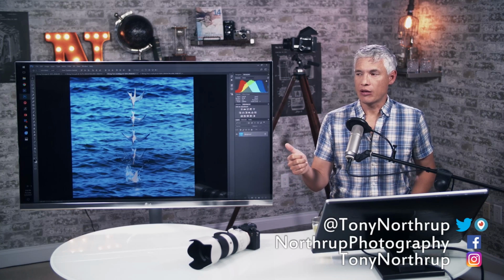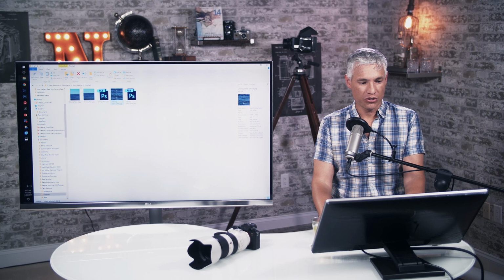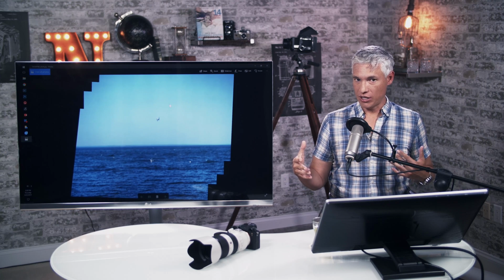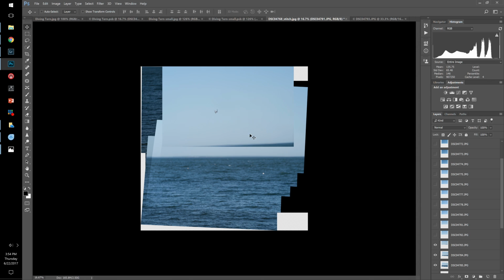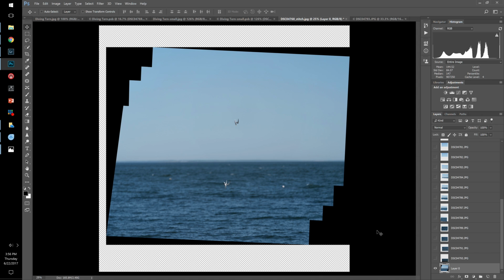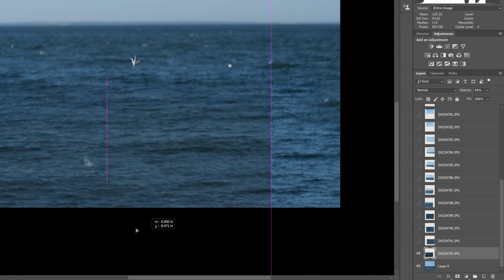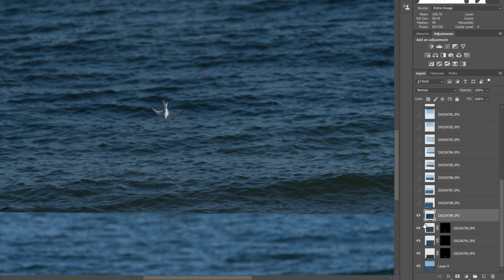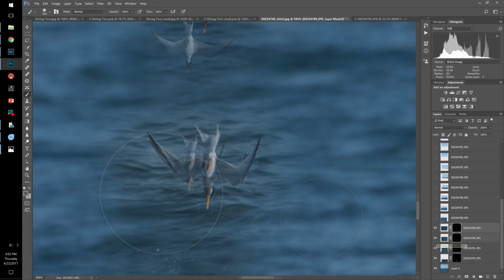Stacking Action Photos in Photoshop